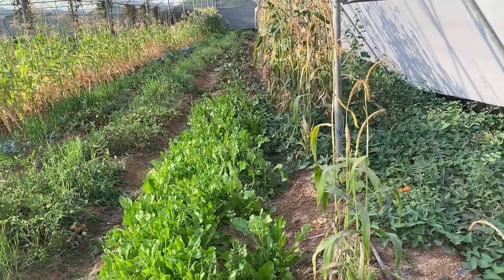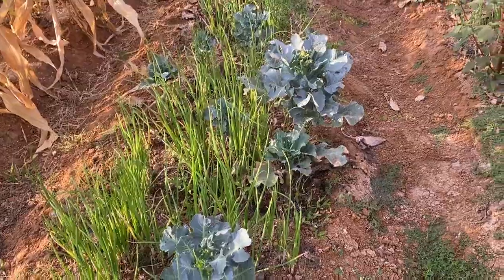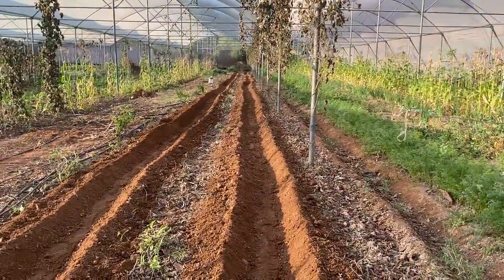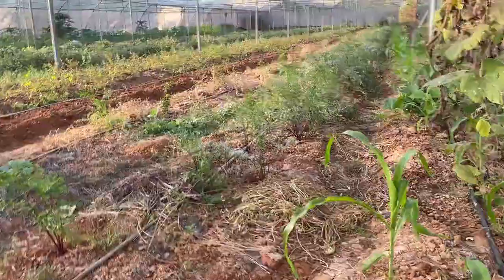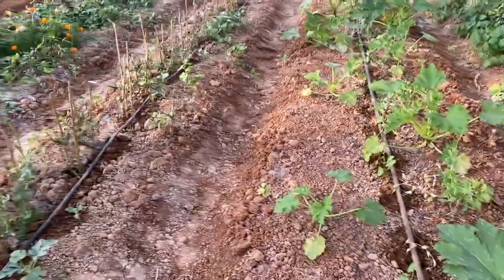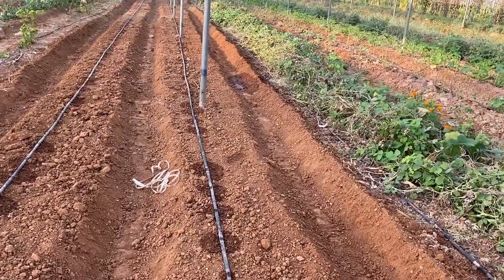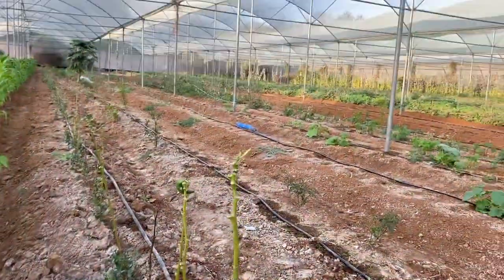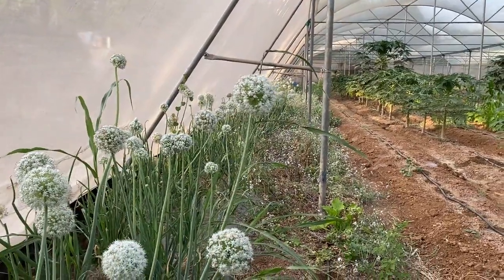Organic Net House Tour Mar'24 // Organic Farming // Vegetable Farming under Protected Cultivetion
Hello Organic Growes, today in this video I'm going to take you on round to My Organic Farming Net House, during this visit you can know all about What is Growing in Net House this December? Organic Net House Tour Mar'24,
Organic Farming, Vegetable Farming under Protected Cultivetion

What is net house farming?
What is net house farming and their advantages?
What is the importance of net house?
What is the use of net in agriculture?
What is the life of net house?
What is called greenhouse farming?
What is net house short note?
What are the different types of net houses?
What is the principle of greenhouse?
What is the difference between a net house and a greenhouse?
What are the benefits of shade net houses?
What are the advantages of insect proof net houses?
What is net agricultural income?
What is net profit in agriculture?
What is net crop area?